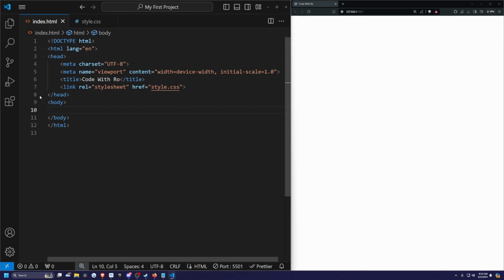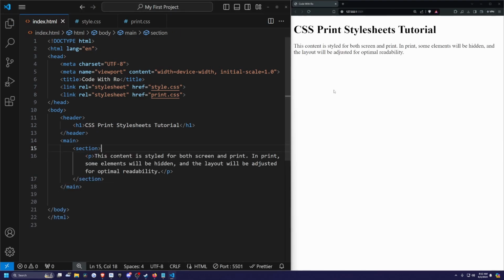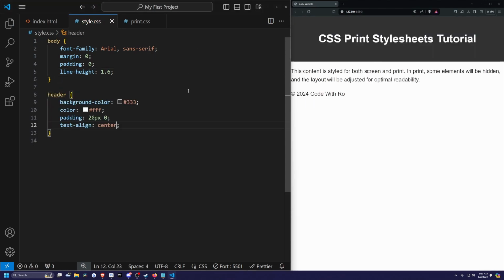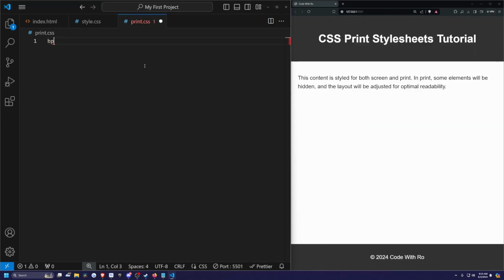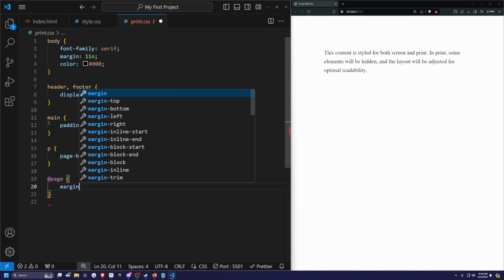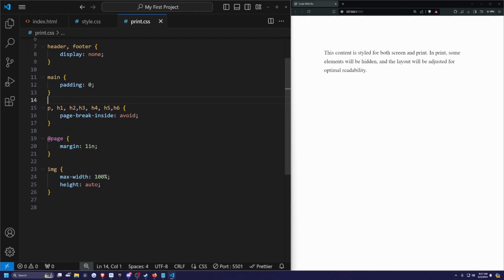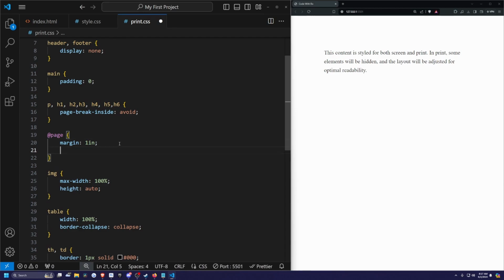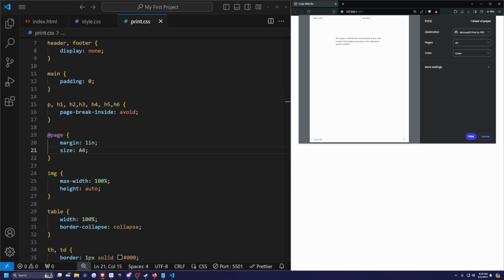CSS Print Stylesheet